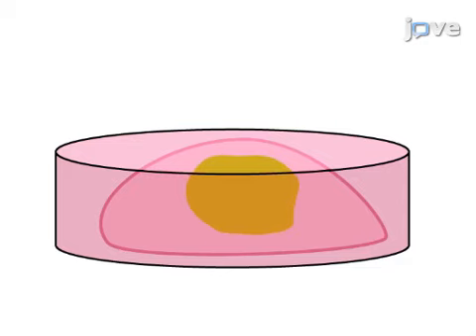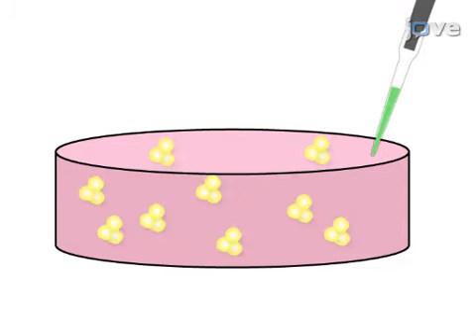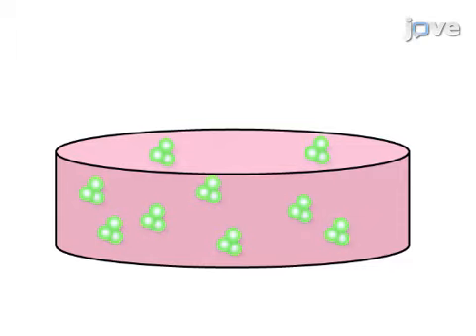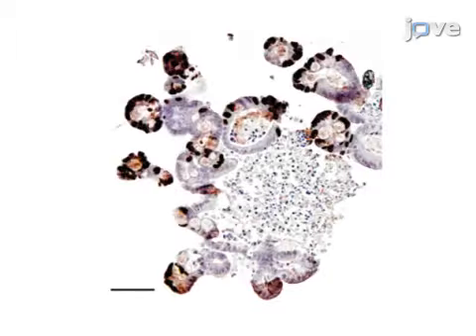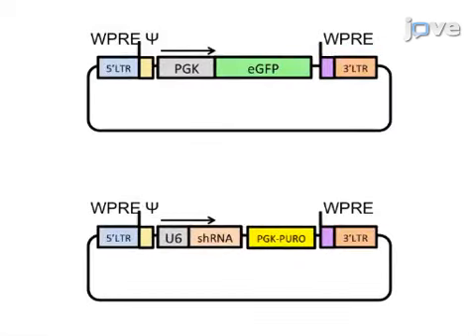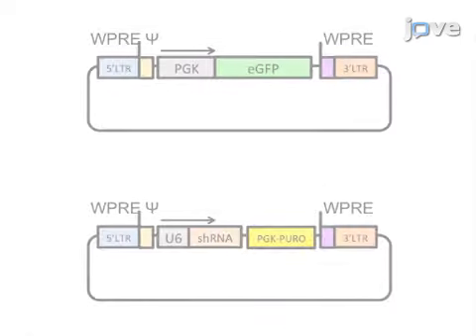Lentiviral Transduction & Downstream Analysis Of Intestinal Organoids l Protocol Preview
A Protocol for Lentiviral Transduction and Downstream Analysis of Intestinal Organoids -  a 2 minute Preview of the Experimental Protocol

Jooske F. Van Lidth de Jeude, Jacqueline L. M. Vermeulen, Paula S. Montenegro-Miranda, Gijs R. Van den Brink, Jarom Heijmans
Academical Medical Center, Tytgat Institute for Liver and Intestinal Research, Department of Gasteroenterology and Hepatology;

In this video protocol we give a step by step explanation of lentiviral transduction in organoids of primary intestinal epithelium and of processing and downstream analysis of these cultures by quantitative RT-PCR, RNA-microarray and immunohistochemistry.